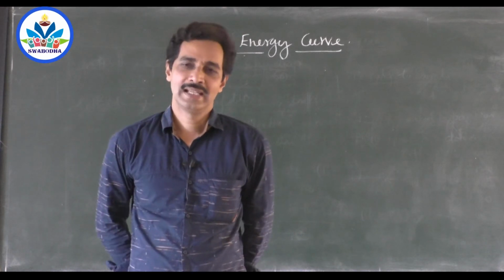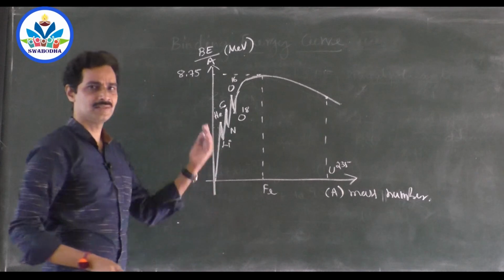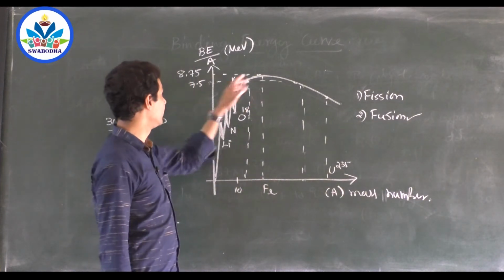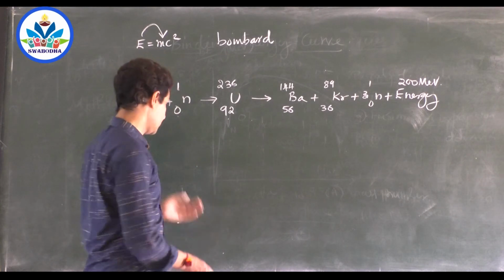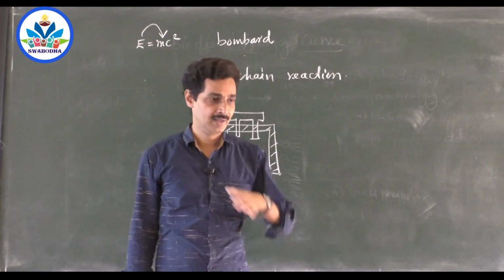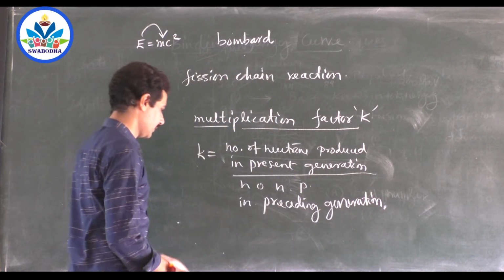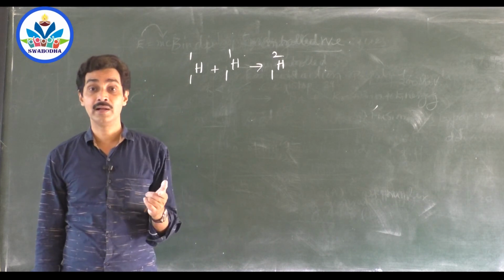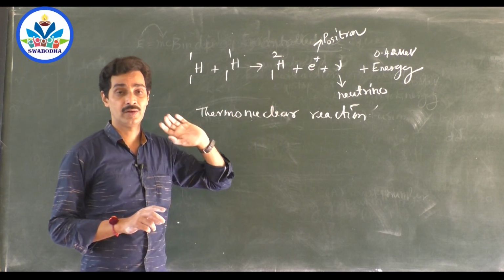Nuclei 3 Fission and Fusion Chain Reactions By Prof. Harish Shasthri